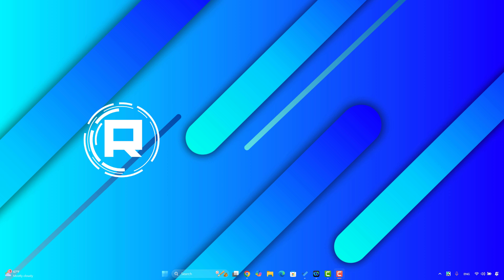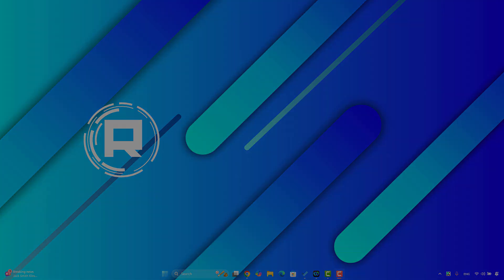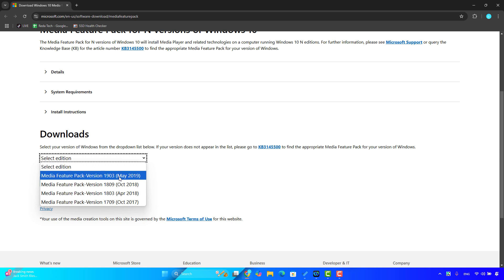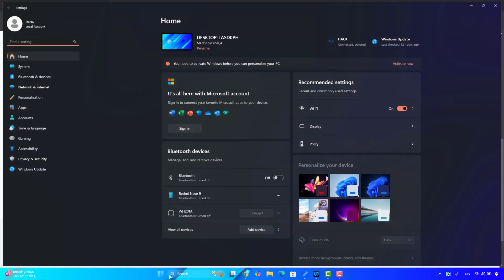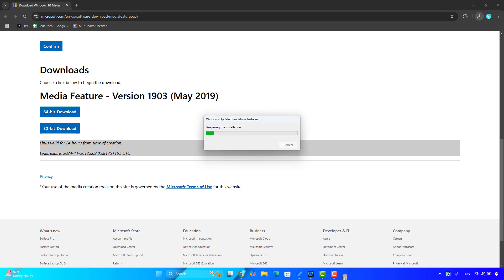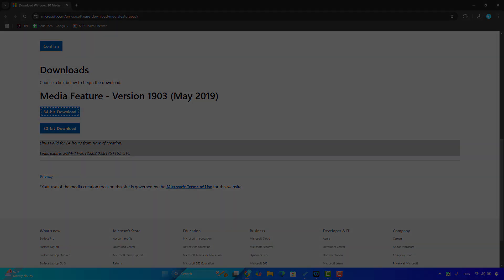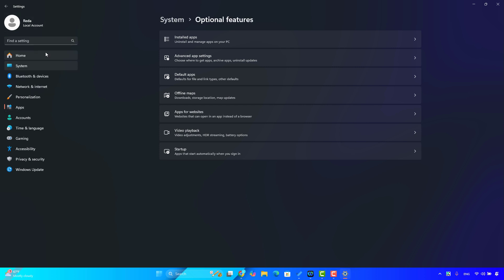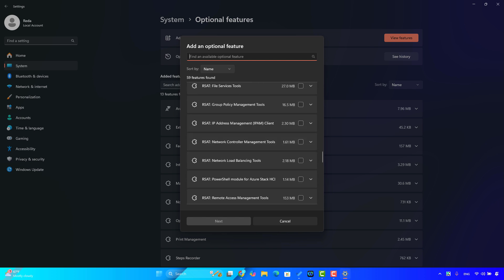Fix MFReadWrite.dll is Missing on Windows N